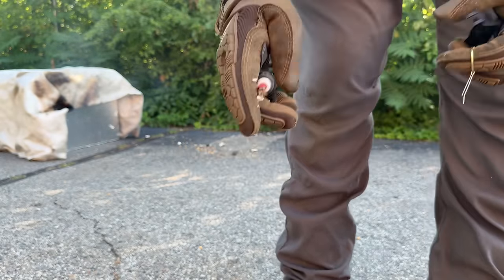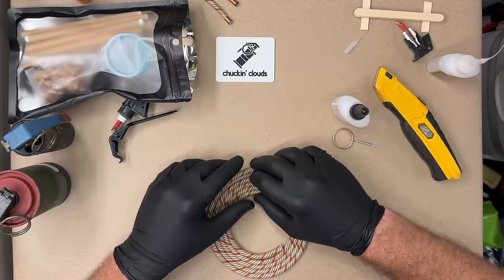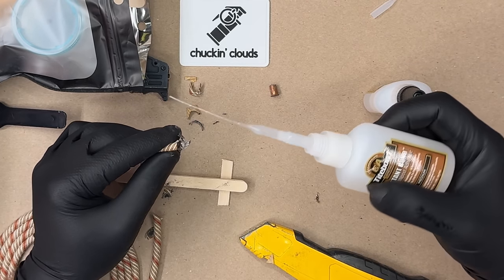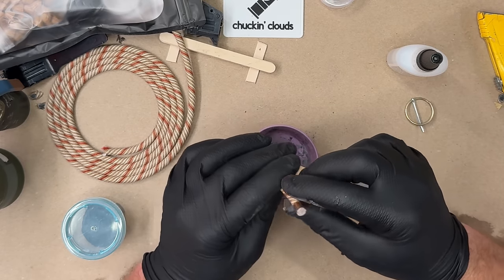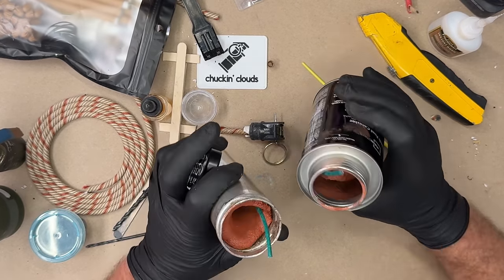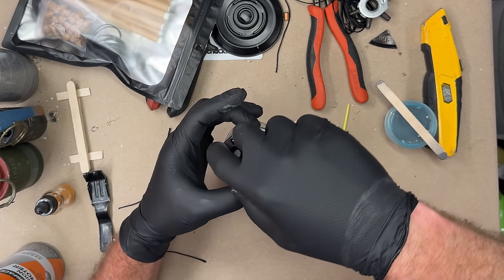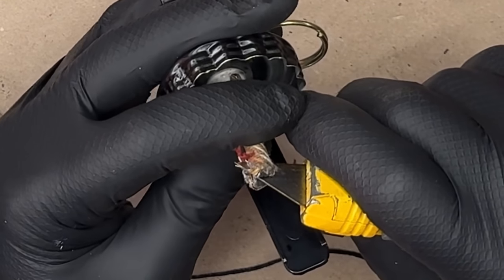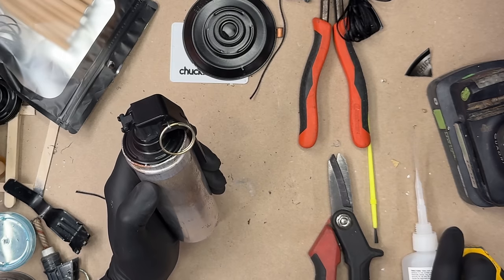How To Legally Rearm Grr'nade Fuzes With a Time Delay of your Choosing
Special thanks to @DeskPop for featuring this device in his most recent video.

Follow all Federal, State, and Local laws. Be familiar with ATF rules and regulations concerning destructive devices. This technique is for legal smoke emitting devices only. Use of this technique with a  device intended to cause harm constitutes a felony.

This video shows how to rearm any mousetrap-style fuze for reuse. See the QR codes in video for reference documents.  With this technique you can set your own desired time delay.

00:00 Introduction
05:37 Time Fuse Preparation
09:01 Ignition Cup
14:25 Drilling Mousetrap Assembly
15:12 Installing Time Fuse
16:02 Two Canisters
18:02 Priming Secondary Fuse
19:40 Connecting Time Fuse and Secondary Fuse
20:29 Using Boiling Water to Bend Spoon
23:06 Second Canister
24:36 Connecting Fuses via Constrictor Hitch
27:45 Documents and QR codes
28:20 Final tests